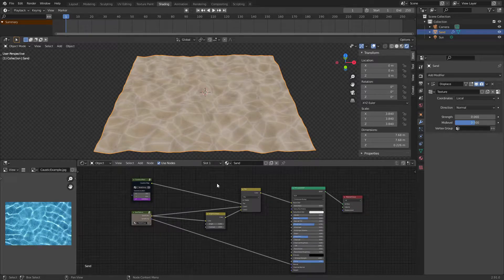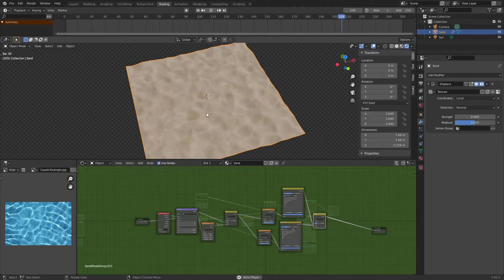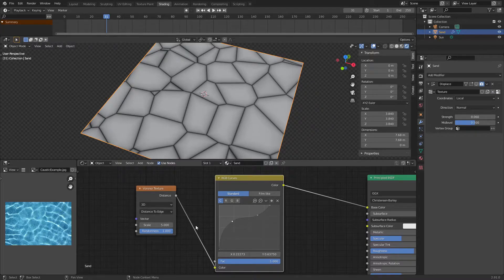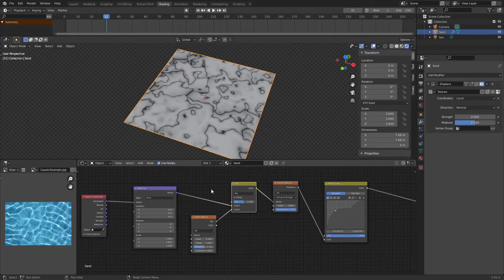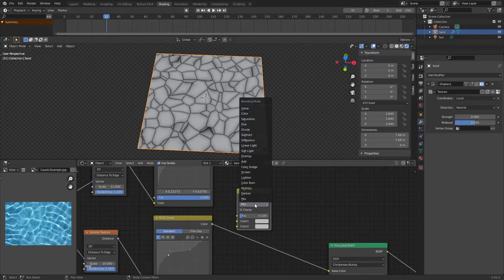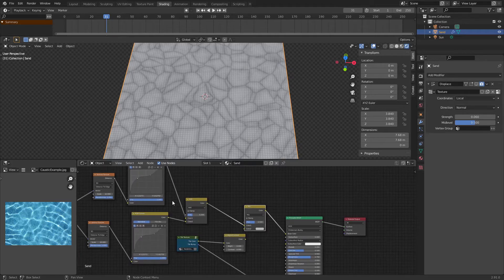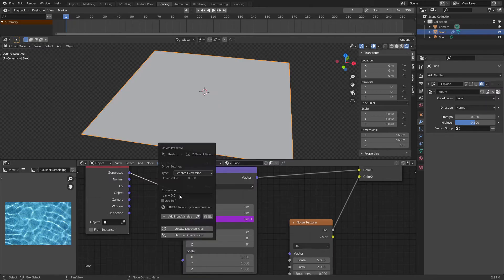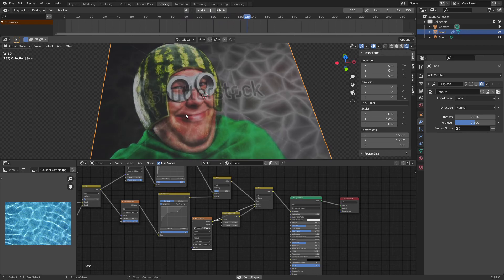Faking Caustics With Materials Procedurally (Blender 2.91)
Today I show you how to procedurally make a fake caustics effect to add on top of any material! I hope this helps out with one of your projects!